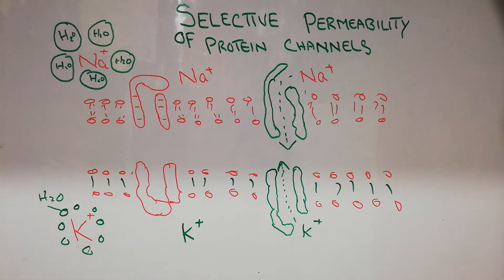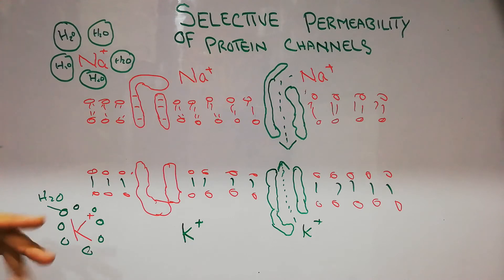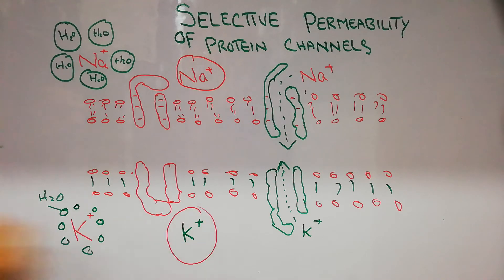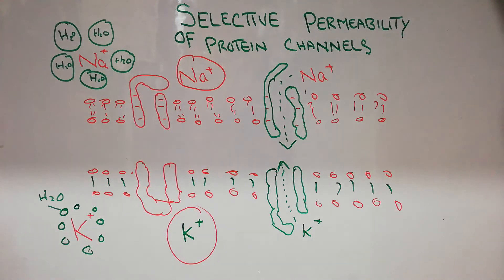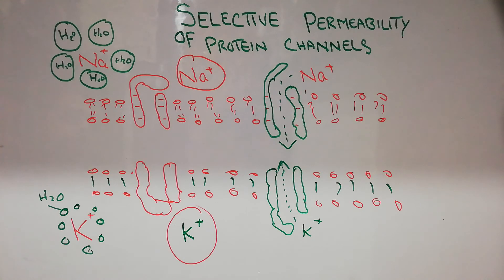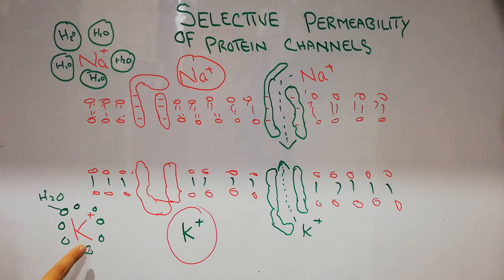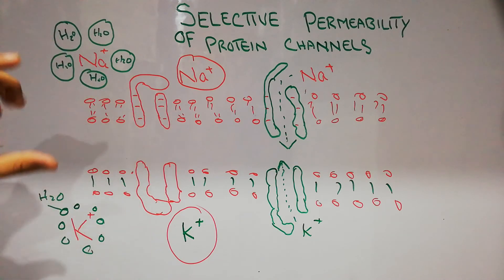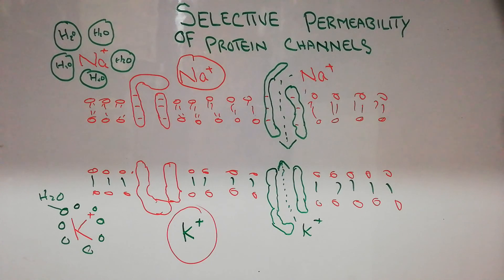Guyton chapter 4 | Selective permeability of protein channels summary | Na+ K+ channel | Lecture 23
There are different types of proteins channels in the cell membrane which allows special types of ions to pass through it.
The sizezl, shape, diameter and charge of the channel will dicide which type of ions it Will allow to pass through it and type of ions won't pass through it.

The gates of the channels, the opening and closing of the gates of different channels, is also important in transport of ions. once the gates are open, then, the size, diameter and shape and charge of channel and the size, shape and charge of ions become important.

LARGE, POSITIVE charge sodium ions will pass through LARGE, NEGATIVELY charged sodium channels and SMALL, POSITIVE charged pottasium ions will be able to pass through SMALL potassium channels, but the LARGE sodium ions won't be able to pass through SMALL potassium channels.

That's how the channels become selective, and special for one type of ion, molecule etc